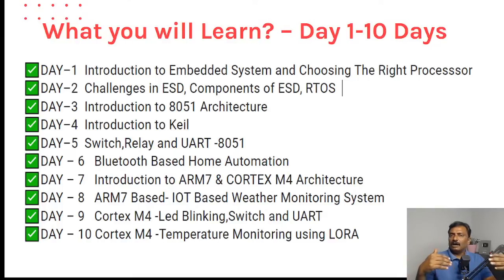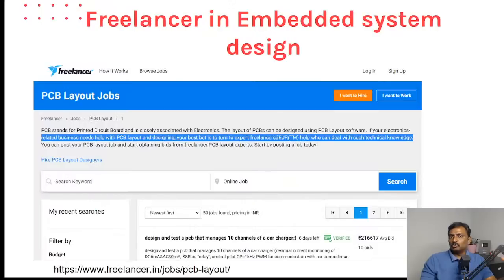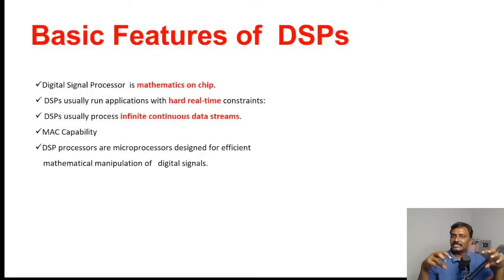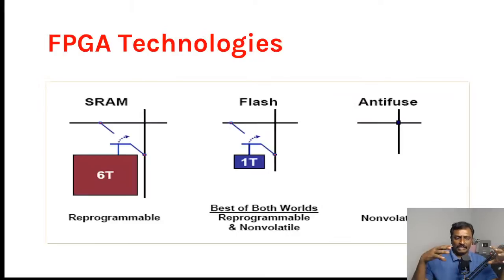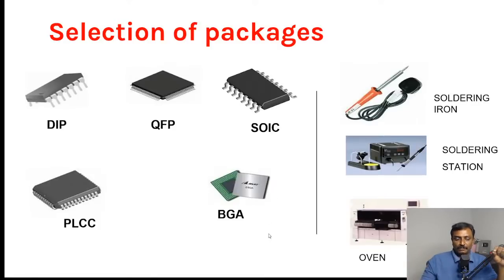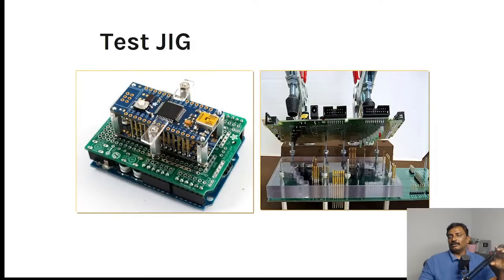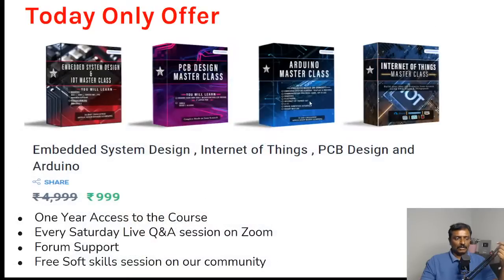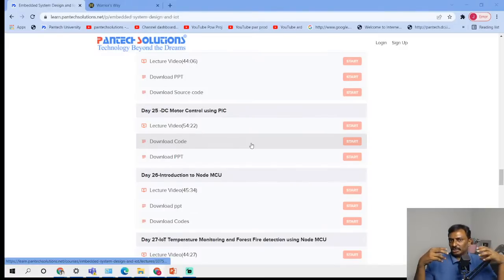ESD , IoT and PCB Design Master Class Series Day - 1 / 30